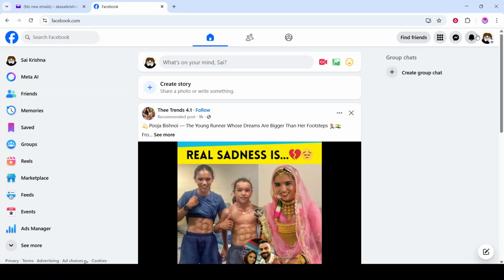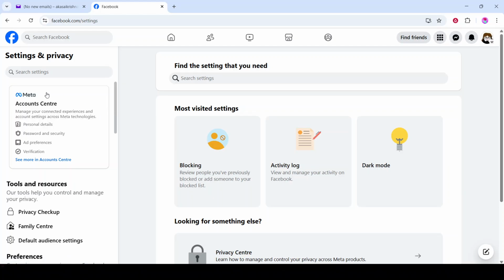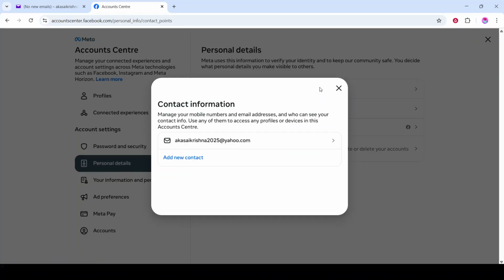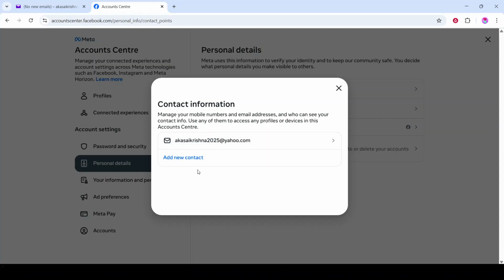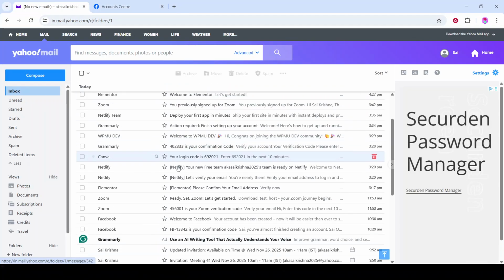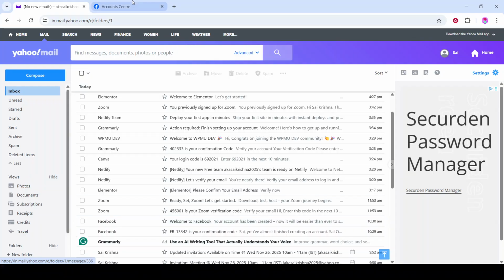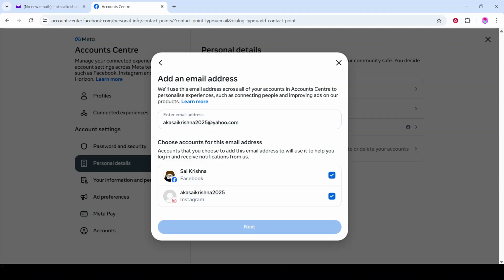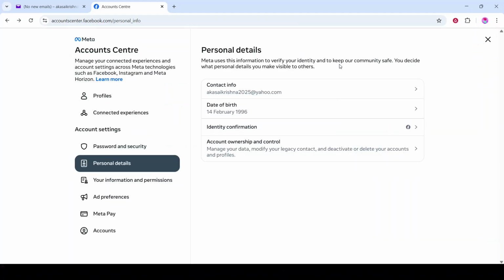How to Add Yahoo Mail in Facebook Link Yahoo Email to Facebook Account 2026 (Step By Step)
Learn How to Add Yahoo Mail in Facebook Link Yahoo Email to Facebook Account in this video.

In This Video, We'll Show You 👇
Add Yahoo Mail To Facebook
Link Yahoo Mail To Facebook
Yahoo Mail Facebook Link
Facebook Yahoo Mail
How To Link Yahoo Email To Facebook
Link Yahoo Email To Facebook
Yahoo Email Facebook
Facebook Email Yahoo
Add Yahoo Email To Facebook Account
Facebook Account Yahoo Mail
Yahoo Mail In Facebook
How To Add Yahoo Email To Facebook
How To Connect Yahoo To Facebook
Connect Yahoo Mail To Facebook
Yahoo Mail Connect Facebook
Facebook Yahoo
Yahoo Facebook